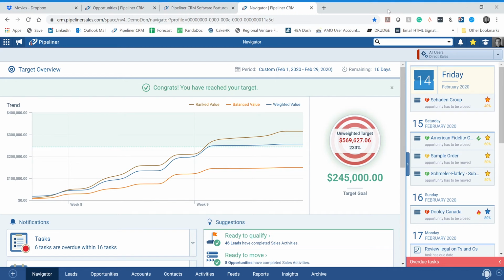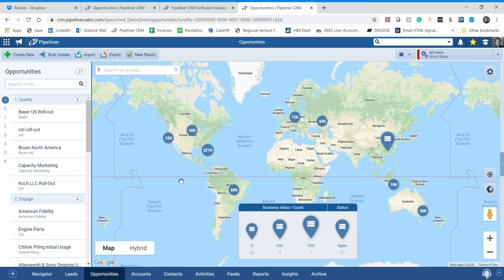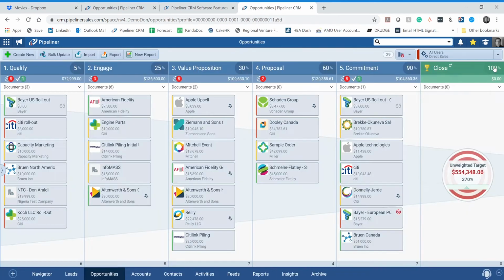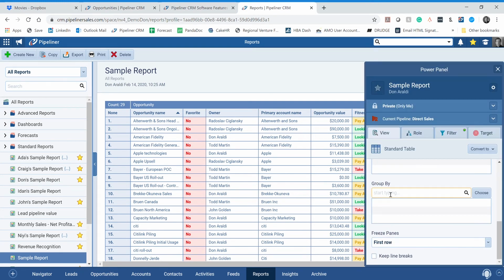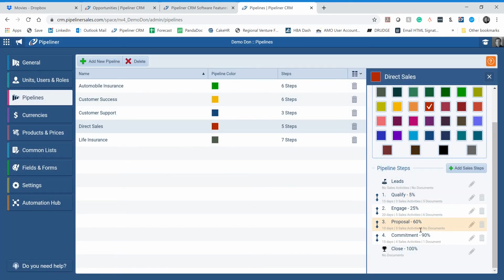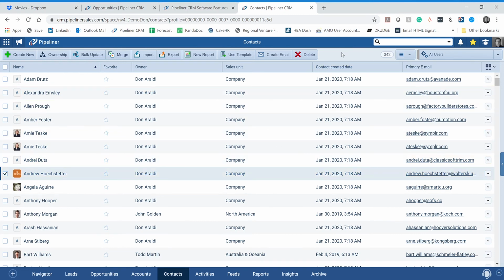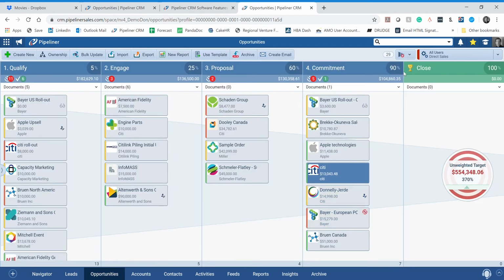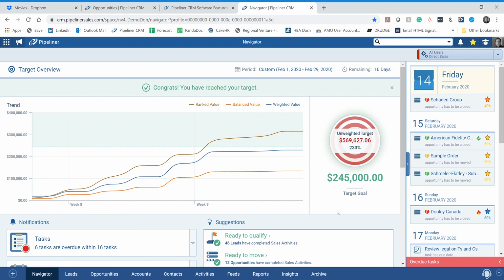Pipeliner CRM 15 minute overview